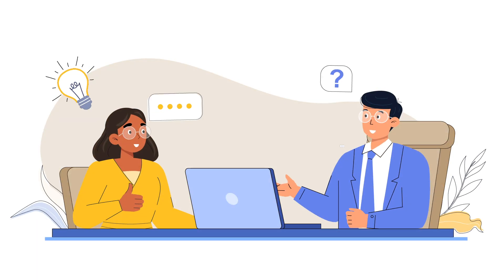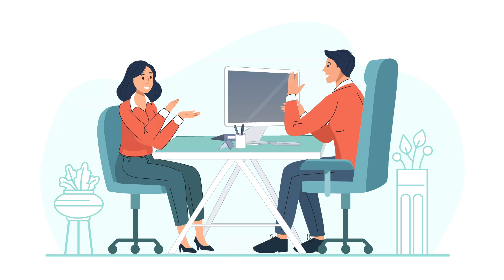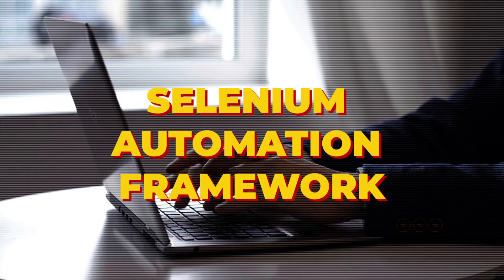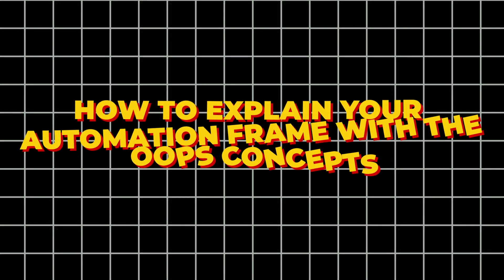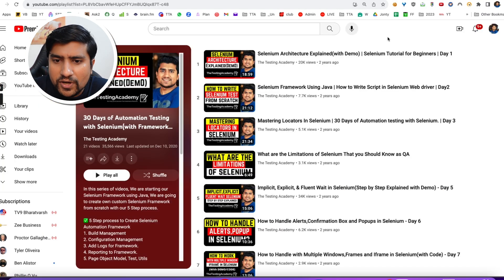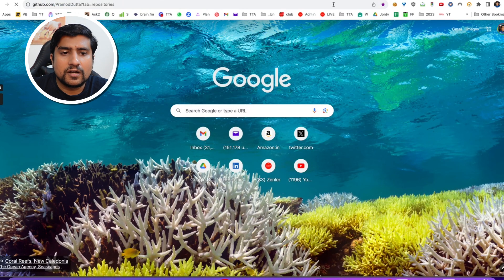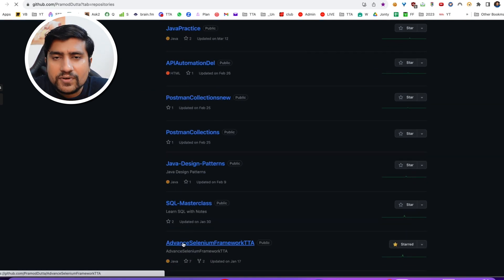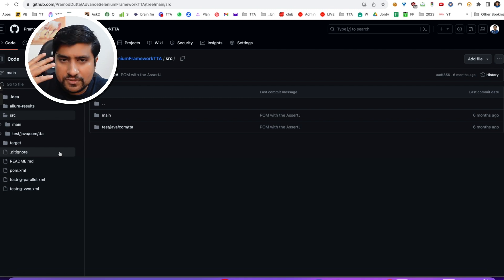Explain OOPs Concept in Selenium Automation Framework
🚀 BONUS VIDEO 🚀